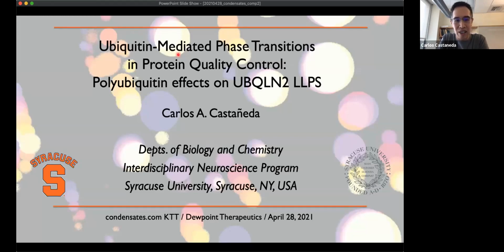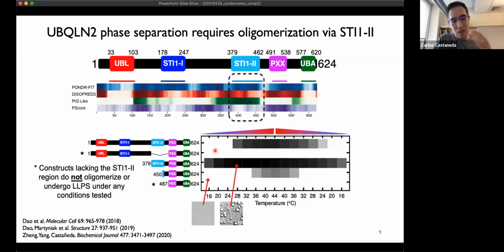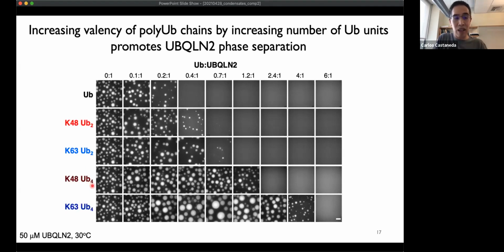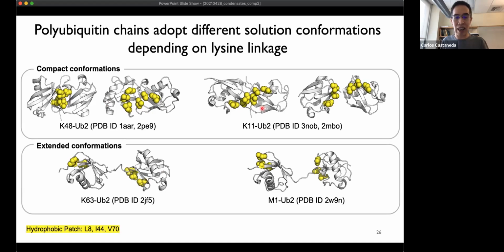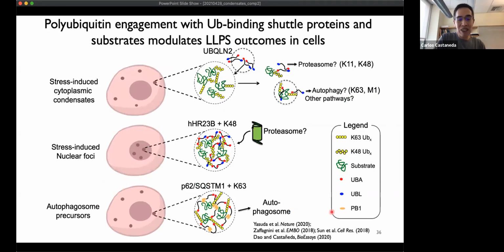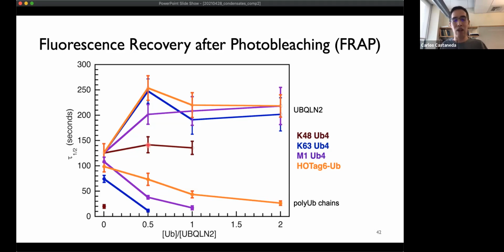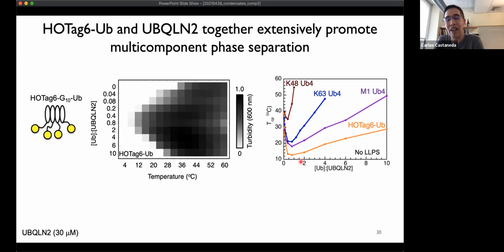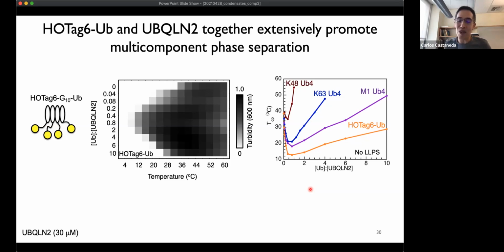Dewpoint Kitchen Table Talk: Carlos Castañeda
Carlos Castañeda on Ubiquitin-Mediated Phase Transitions in Protein Quality Control